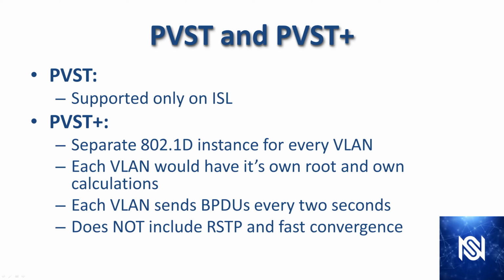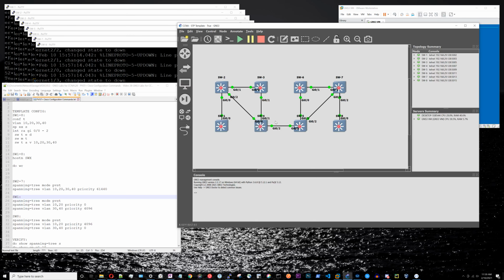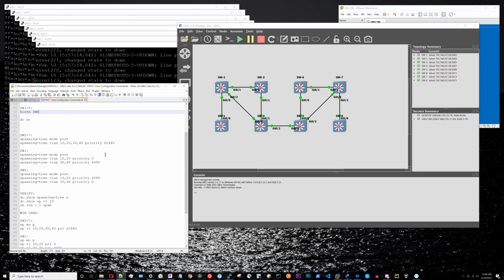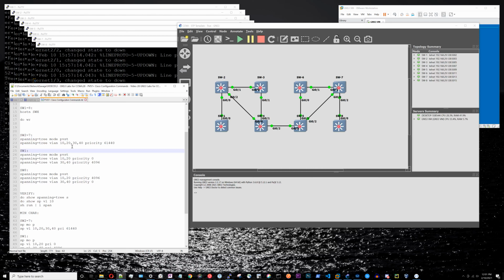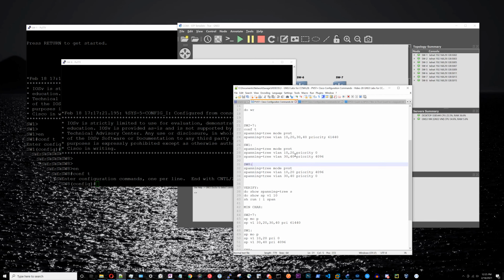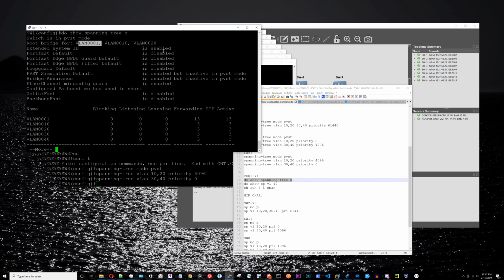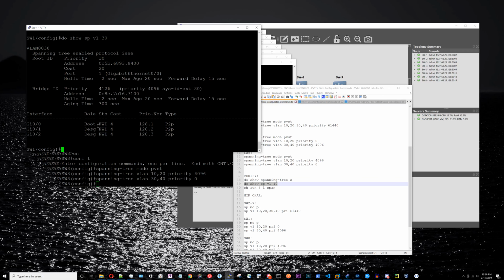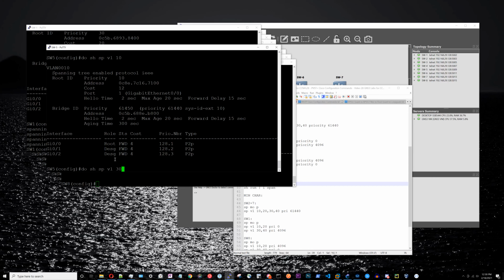PVST vs PVST+ Cisco Configuration Commands - Video 28 GNS3 Labs for CCNA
This video compares PVST vs PVST+ and goes through the PVST cisco configuration commands.  The PVST configuration commands on GNS3 are fairly simple.  I will explain how PVST and PVST+ work and what the port roles are.  The PVST and PVST+ protocol are almost exactly the same with only one true difference.  PVST and PVST+ also differ from Rapid PVST.  I will explain this difference as well.

COMMANDS:
SW2-7:
sp mo m
sp ms c
 i 1 vl 10,20
 i 2 vl 30,40
sp ms i 1 pri 61440
sp ms i 2 pri 61440

SW1:
sp mo m
sp ms c
sp ms i 1 pri 0
sp ms i 2 pri 4096

SW8:
sp mo m
sp ms c
sp ms i 1 pri 4096
sp ms i 2 pri 0

VERIFY:
sh sp s
sh sp vl 10
sh run | i span